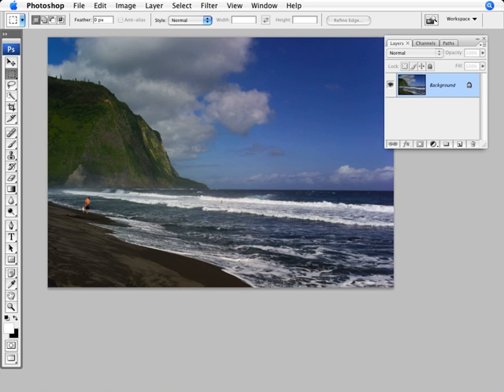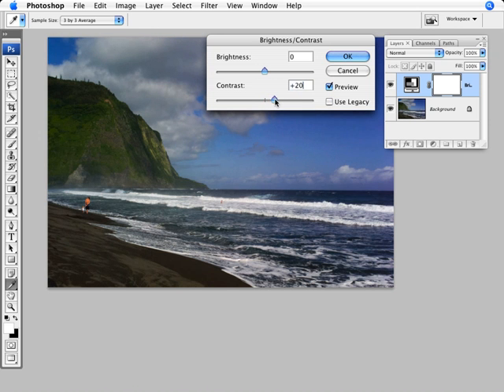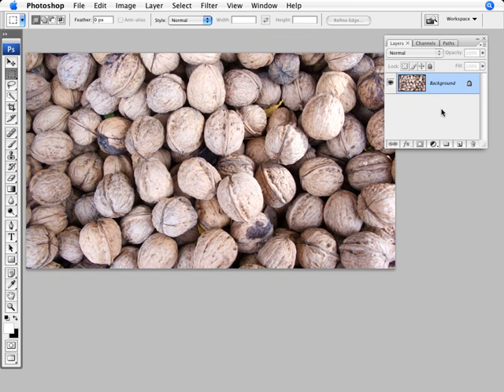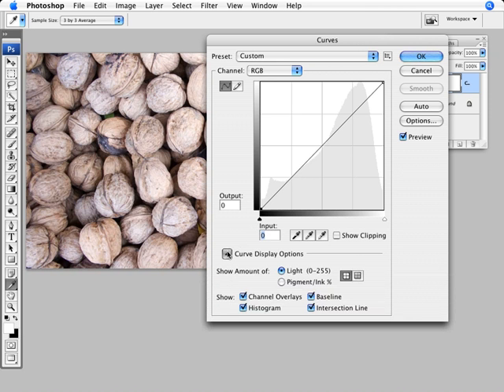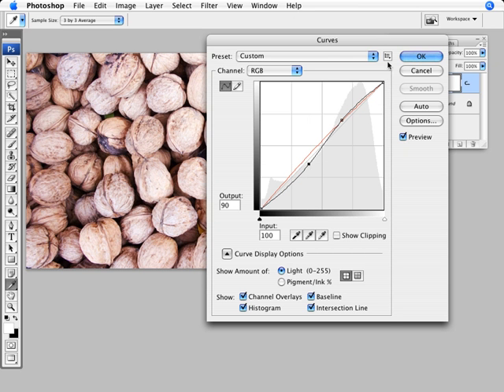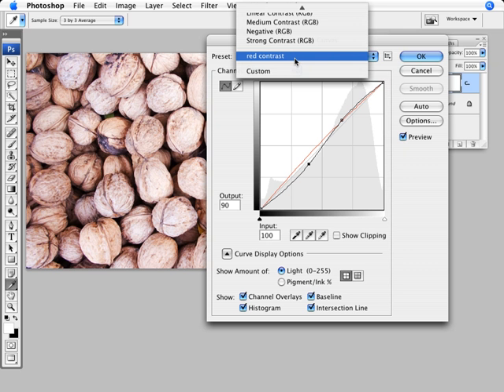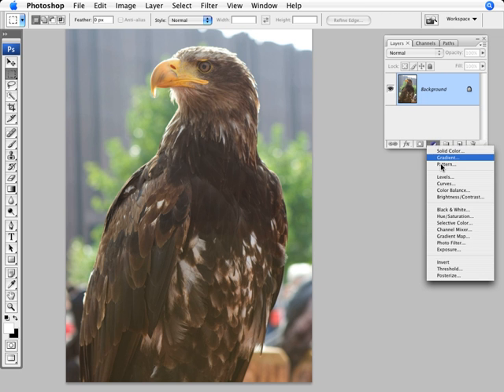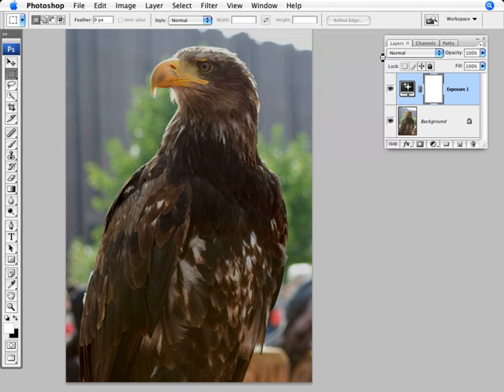tonal_corrections.mov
Tonal Corrections CS3